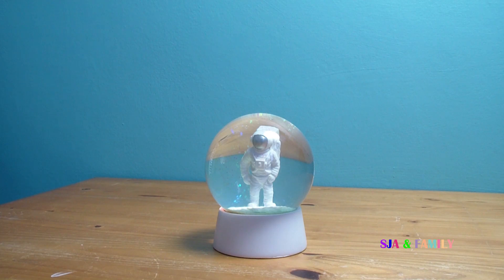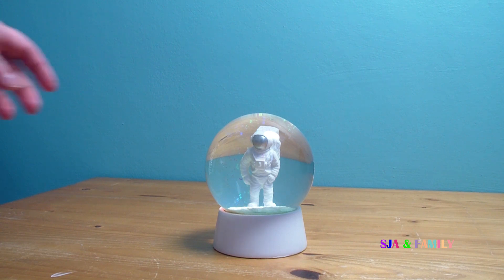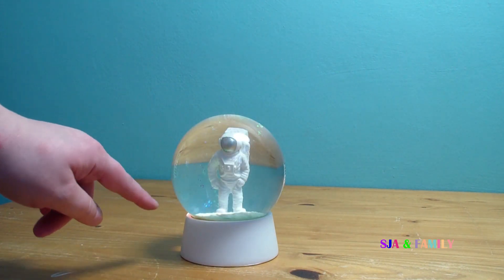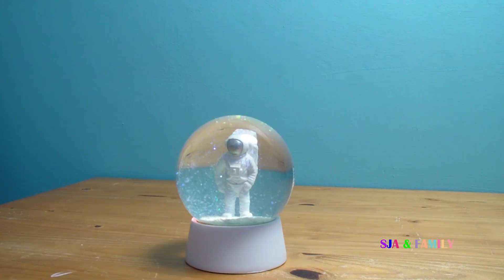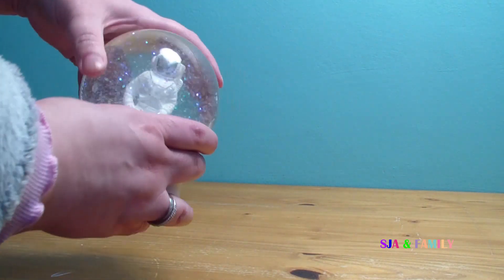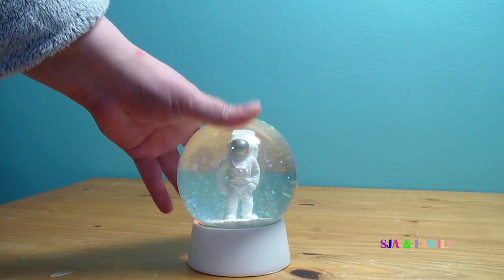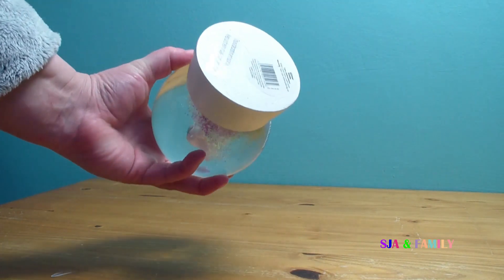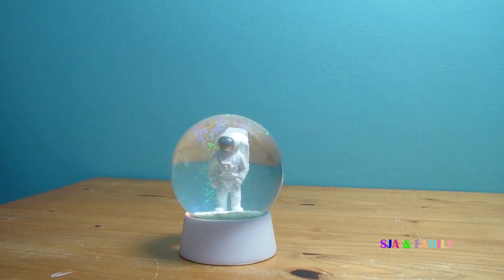Astronaut Snowglobe Review